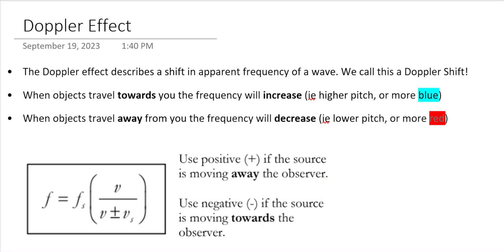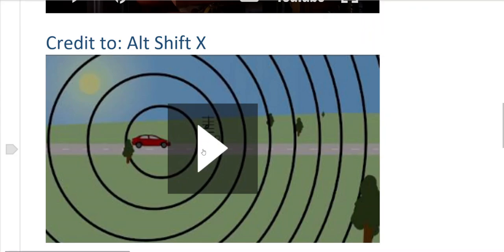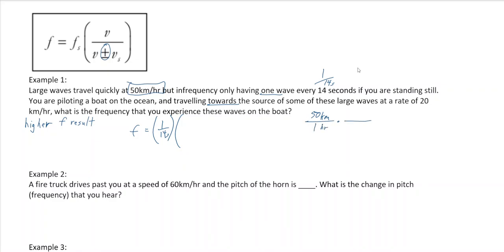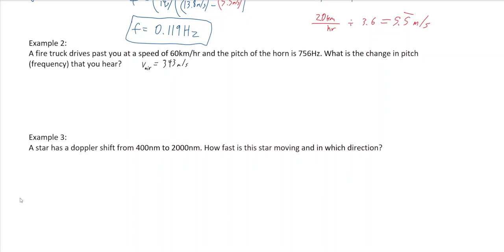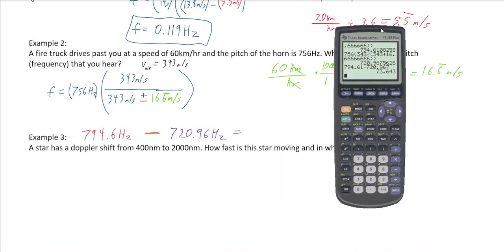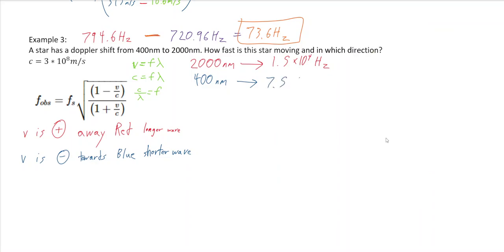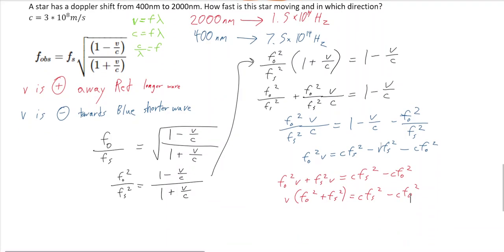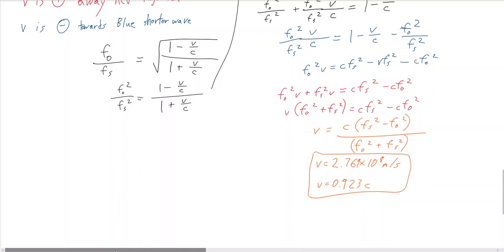The Doppler Effect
This video is meant to help my Physics 20 students better understand the basics of the doppler effect and a few doppler shift examples and calculations.